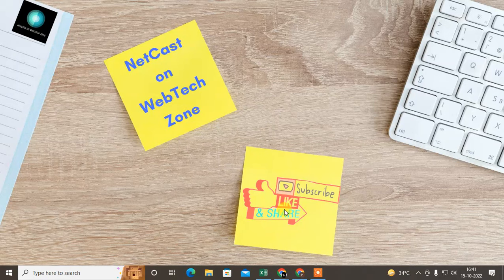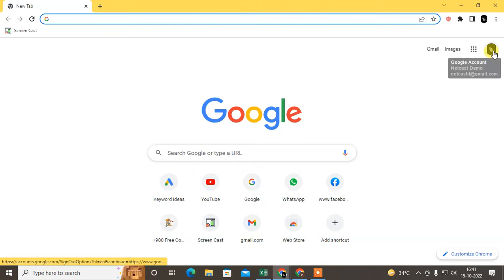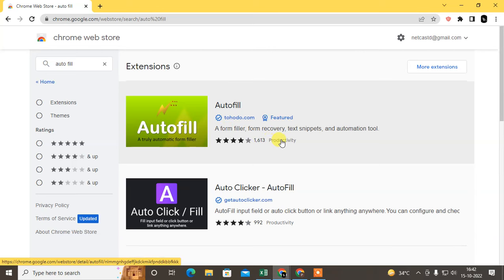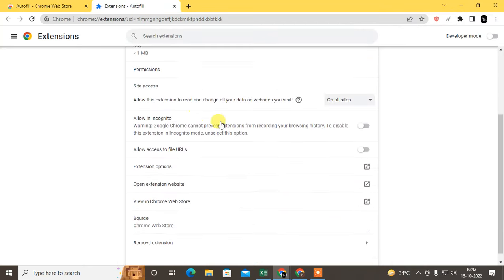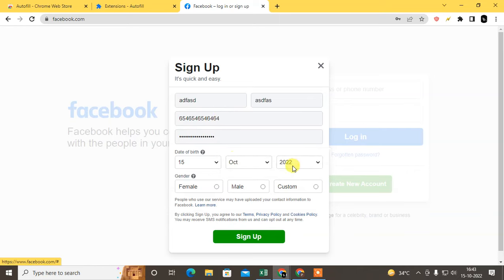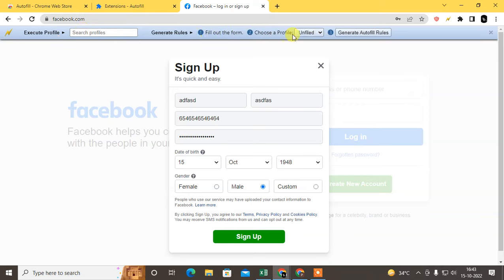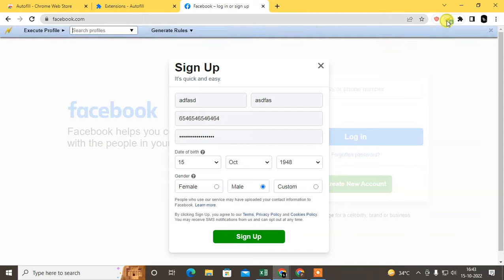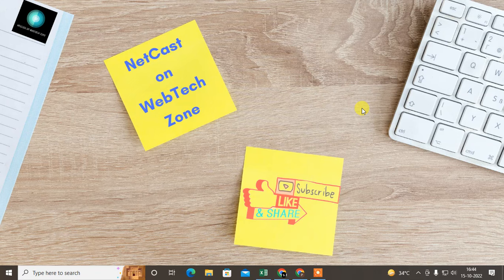How to Use Autofill Chrome Extension, How Does Chrome Autofill Work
In chrome, use of autofill extension is very simple process we just need to understand properly. in this tutorial I just explain how does autofill work.